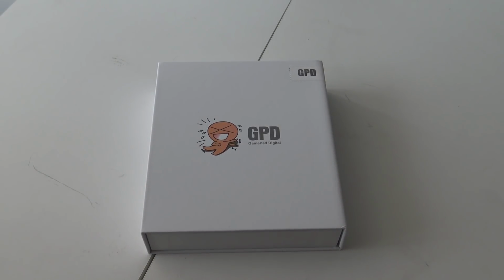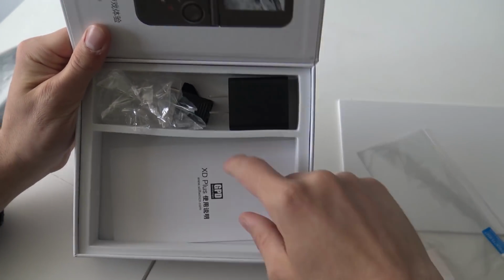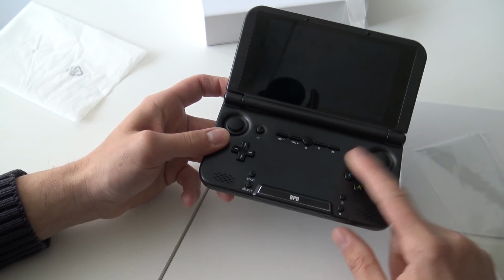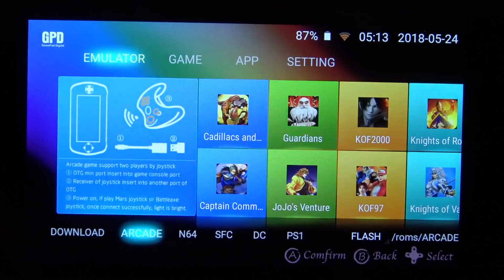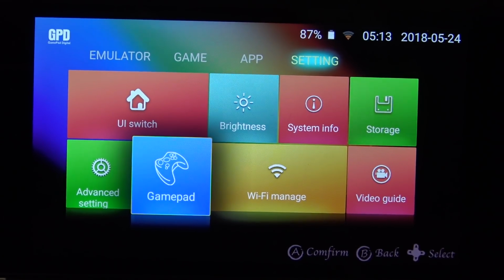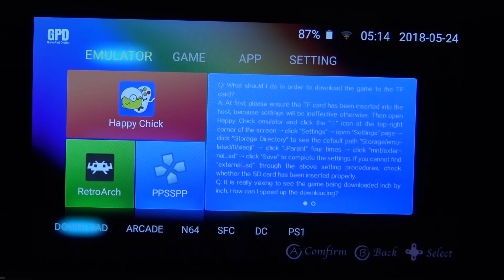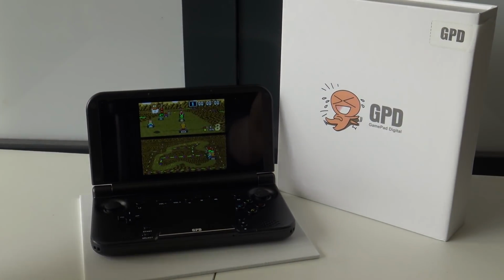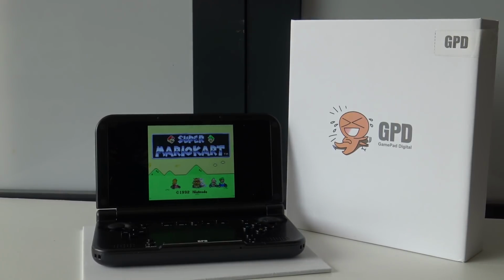GPD XD Android PLUS Android Ultimate Handheld Unboxing & Review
GPD XD Android Handheld Console / Ultimate Super Multi Platform Game / Games / Hardware / Mario / Pokemon / Nintendo / NDS / Retro Game